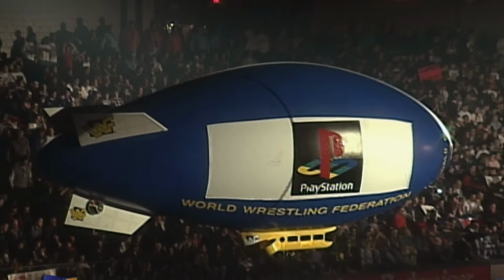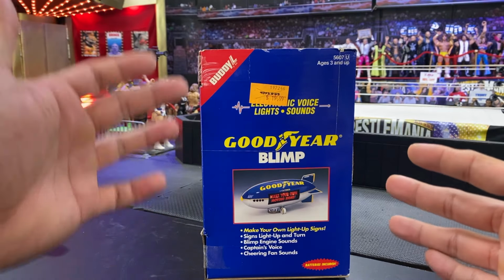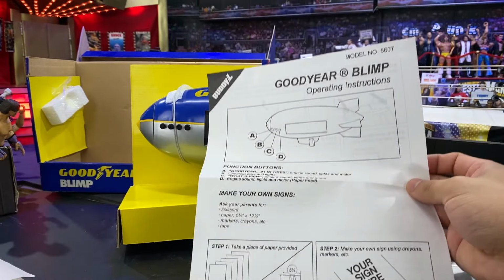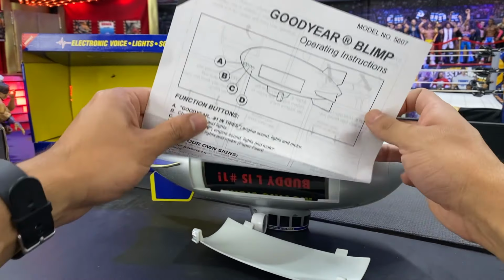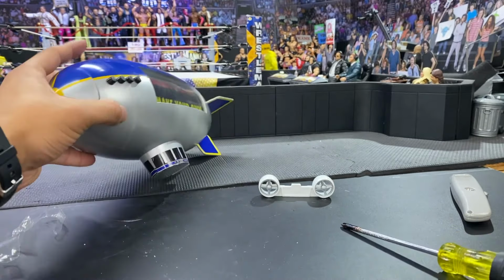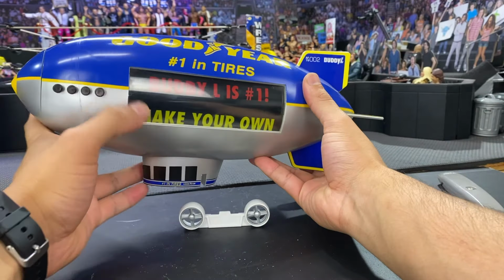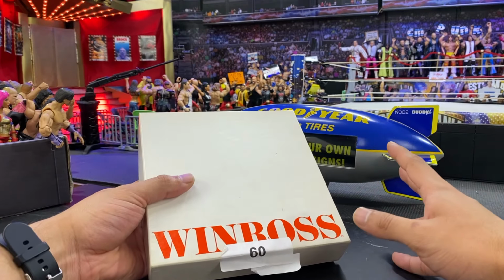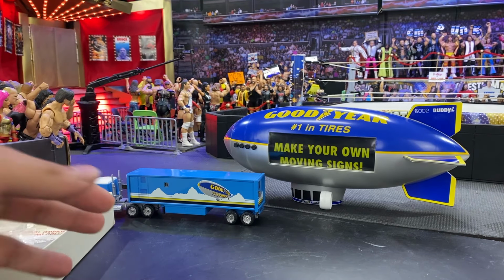Toy BLIMP for WWE Arena! 😱(30yr old)*NEW in BOX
WELCOME TO WMO WRESTLING MANIACS💪🏽!! Where anything can happen!

😎🤜🏽 IF YOUR A MANIAC FOR WRESTLING MAKE SURE TO CHECK US OUT Here ⬇️:

Like Like Like Like Like Like Like Like Like Like Like